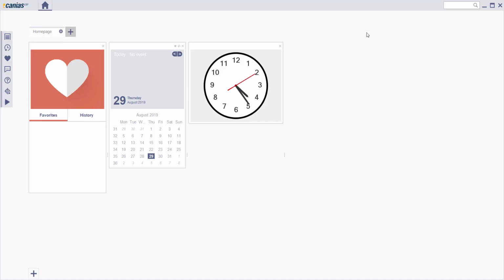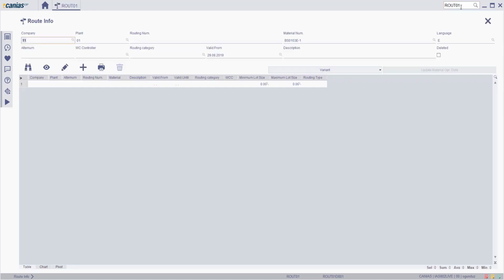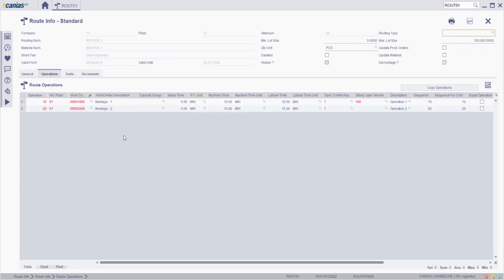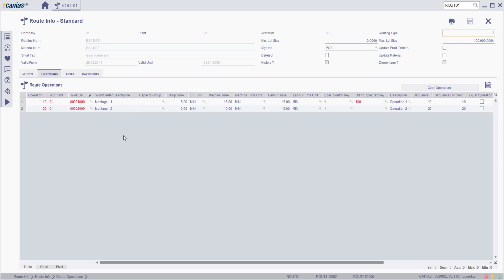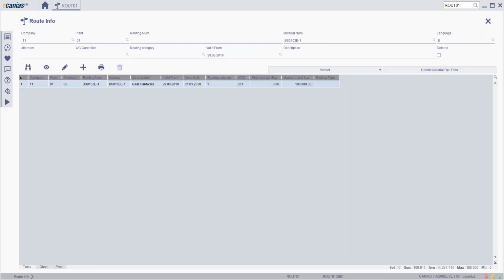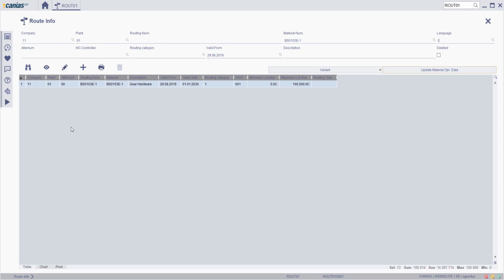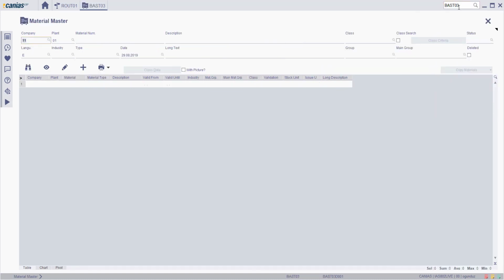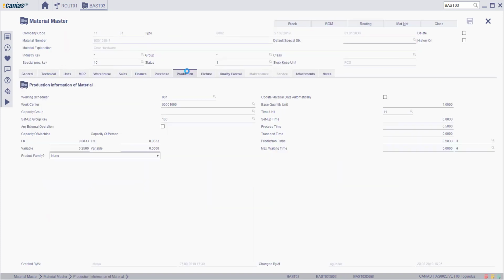ROU 10090 bast03 check update material data for mrp